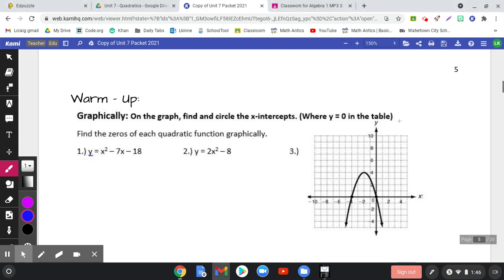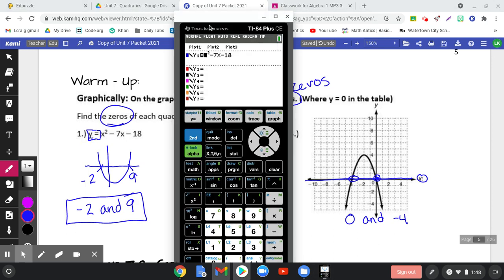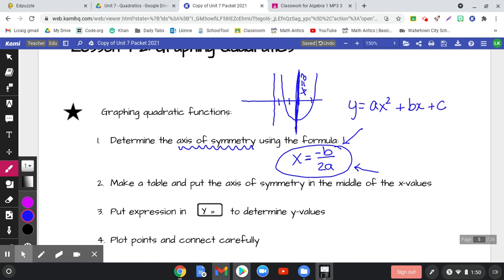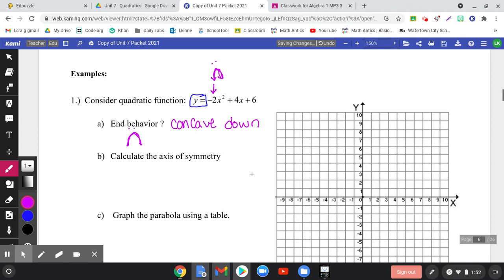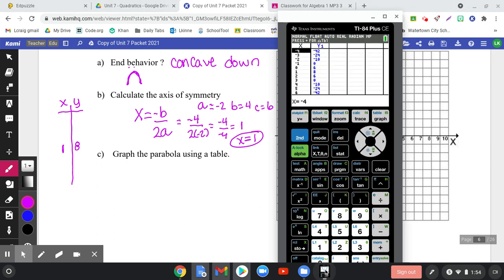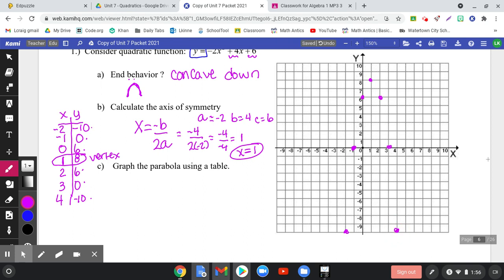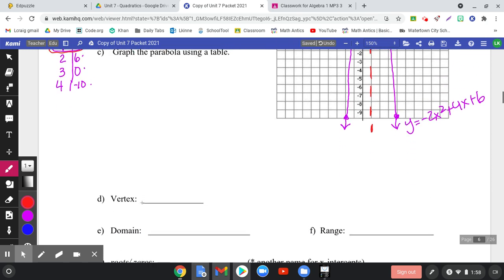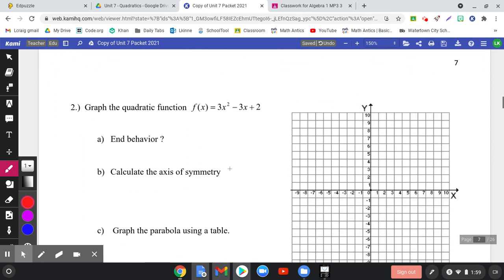Alg 7-2 Notes Part 1